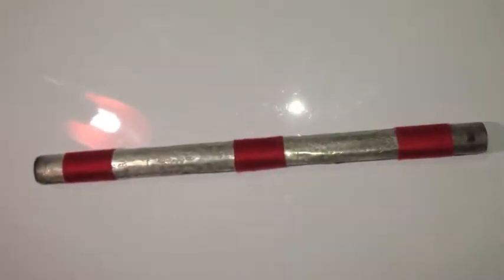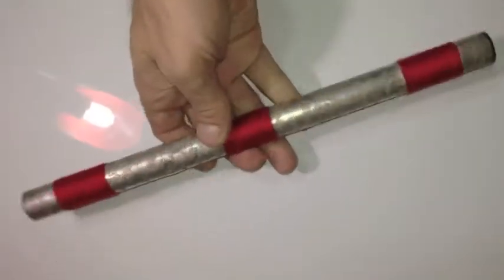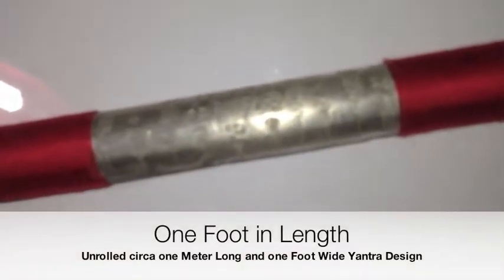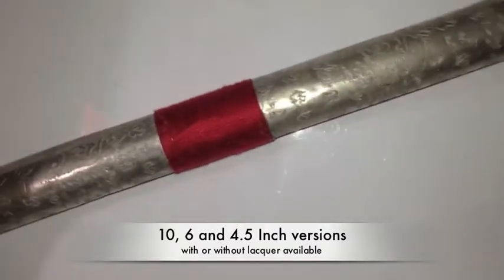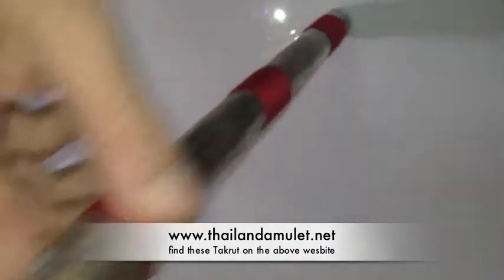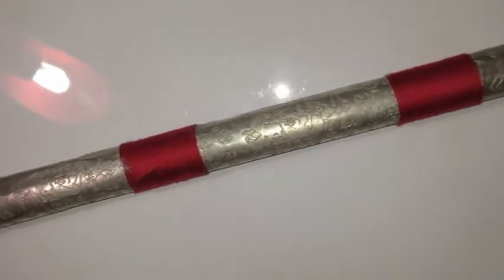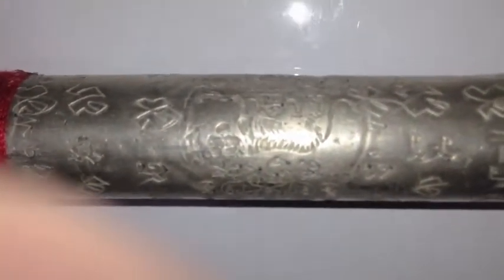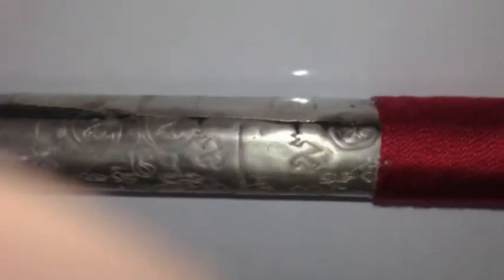Takrut Maha Jakkapat - Ajarn Plien (Wat Don Sala) - Not for Sale Show Only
One of the most ancient Kong Grapan Chadtri, Klaew Klaad, Maha Amnaj, Serm Yot, Serm Duang Complete Wicha used since the times of the Warrior Kings of Siam went into battle with the Khmer and Burmese.

Thailand-Amulets -- Sacred amulets from Thailand for Health, Wealth, Luck Love and Happiness -- Thai Amulets, Buddhist Amulet -- Magic Charms, Talismans and Bucha Statues.